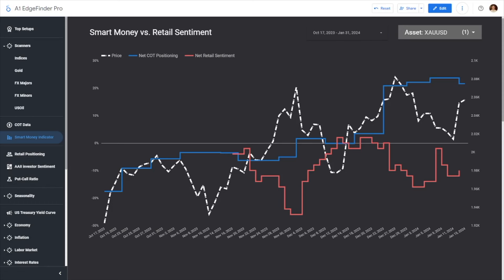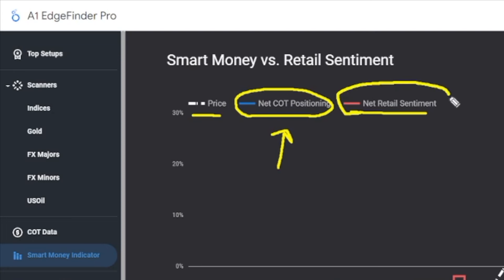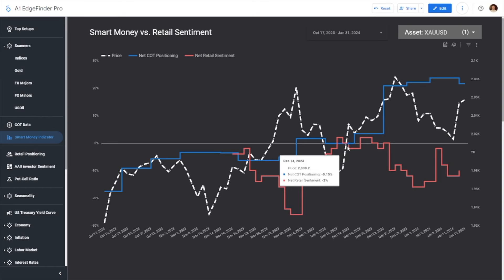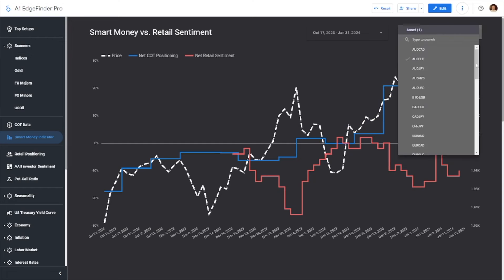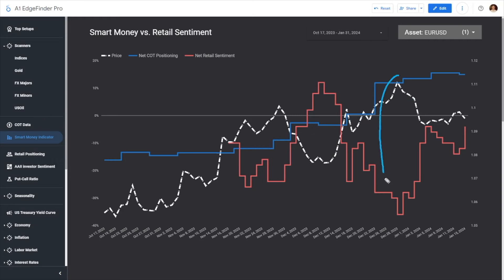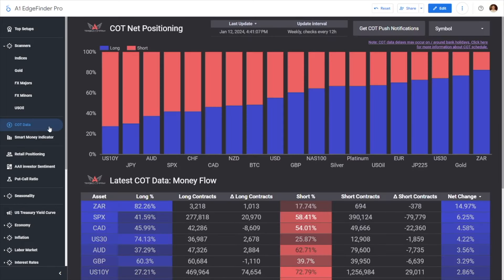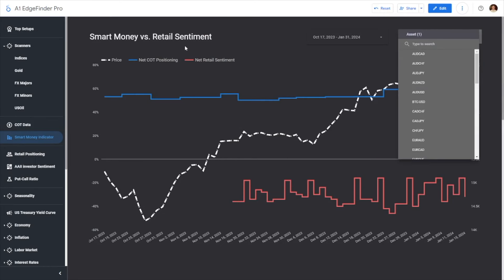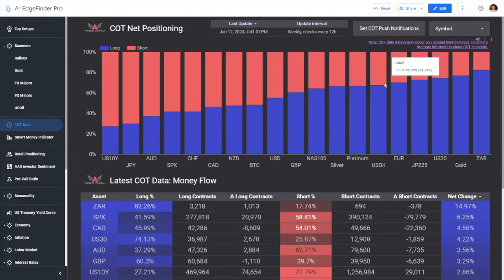Smart Money Indicator: Compare Retail & Institutional Positioning!